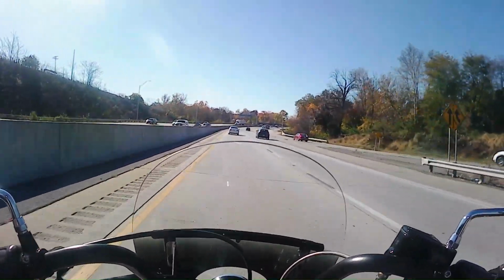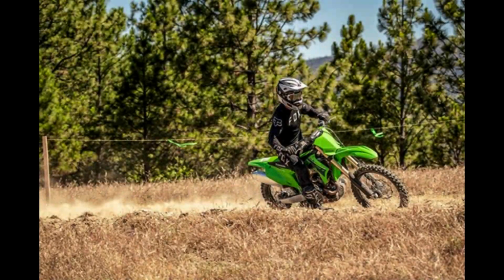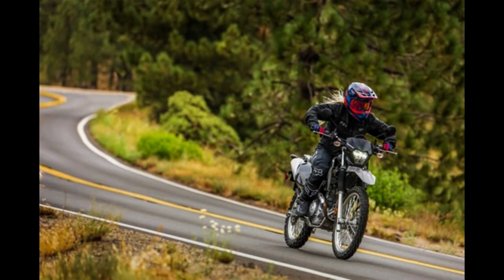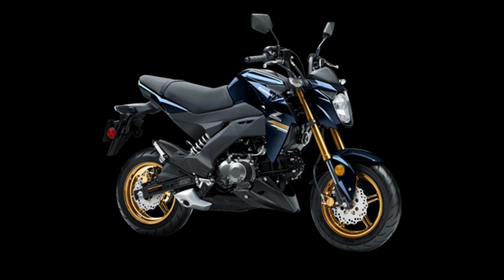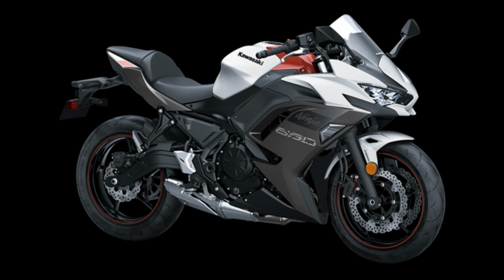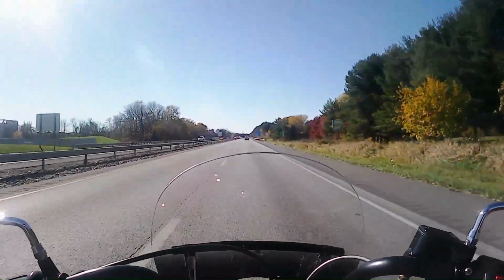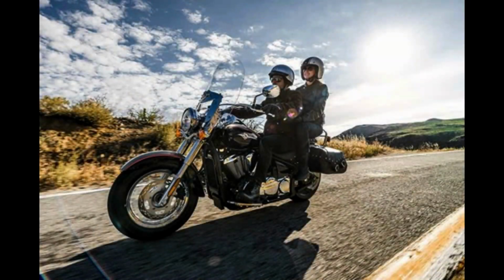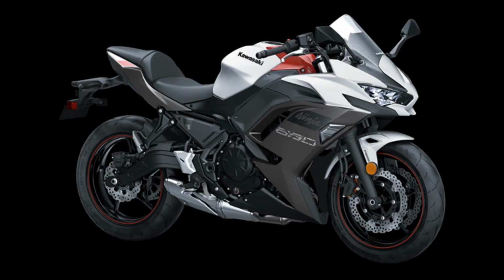Kawasaki's entire 2023 lineup!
Overview of all models, prices, features, etc. for Kawasaki's 2023 lineup.